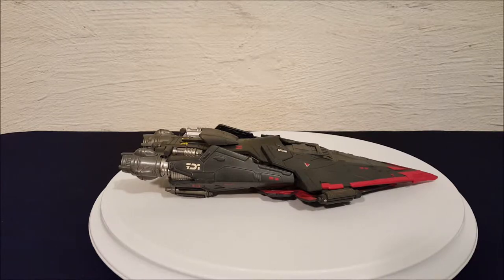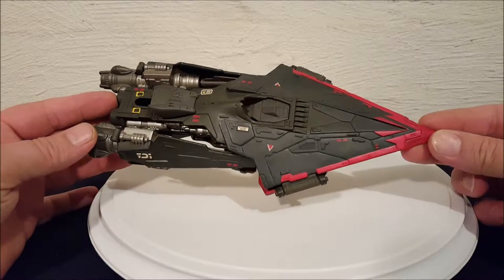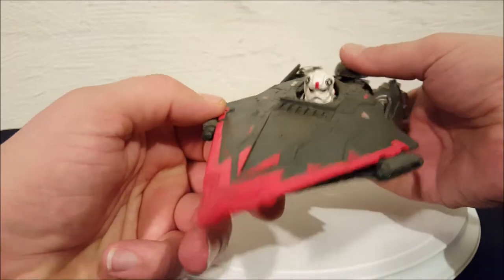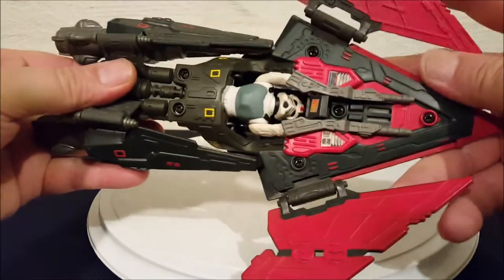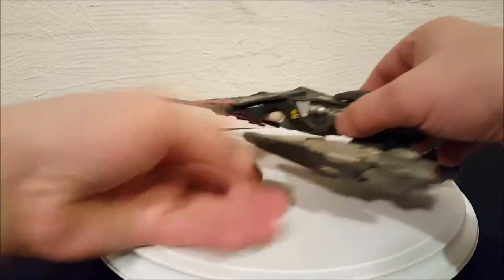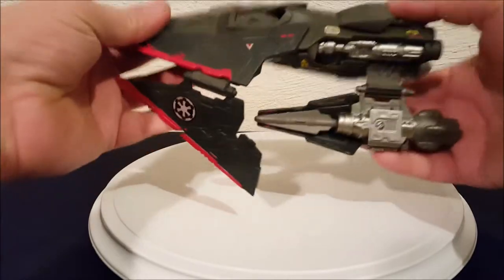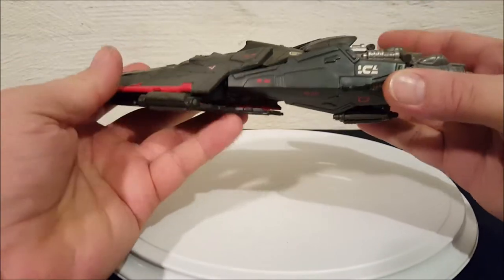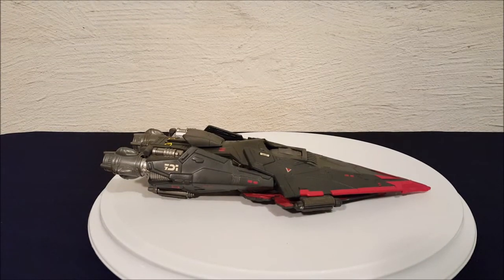Star Wars Cruisemissile Trooper POTF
Power of the Force

Cruise missile trooper toy profile